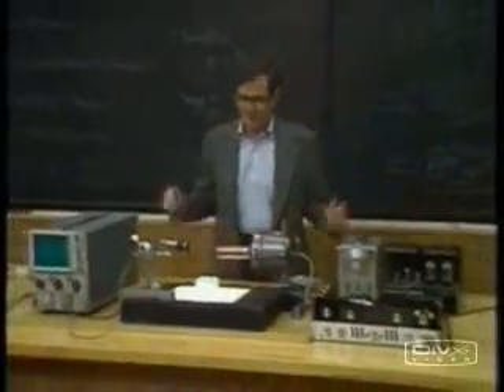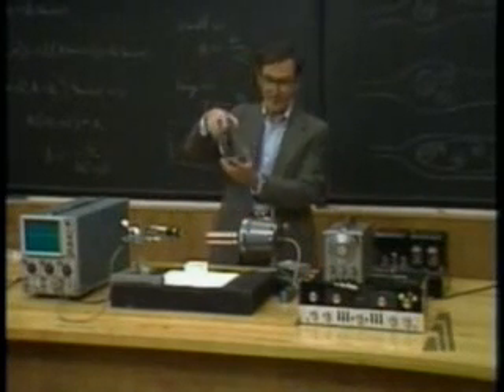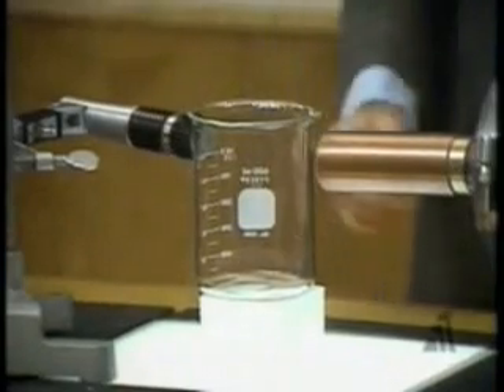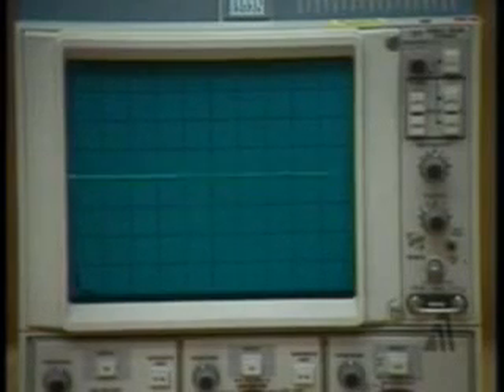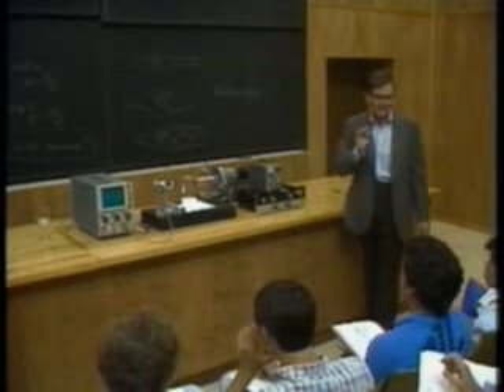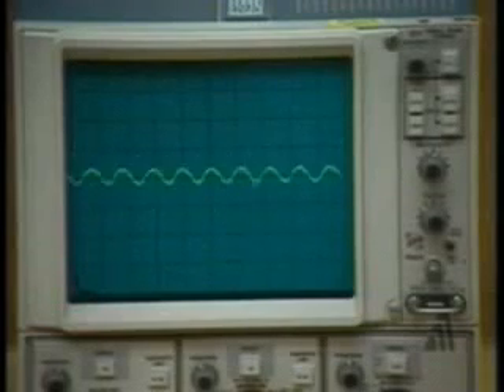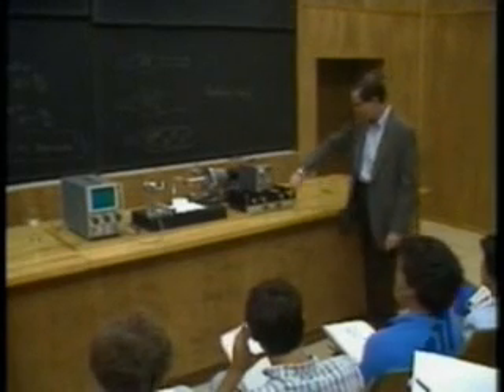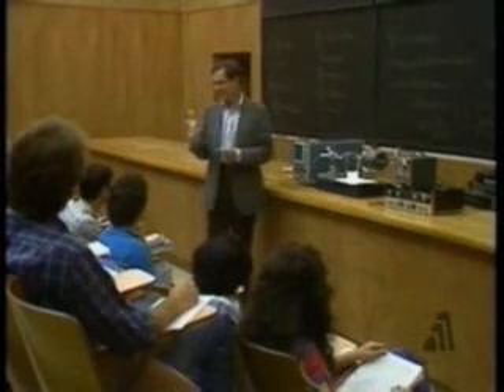Resonance Experiment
This is a nicely seasoned video of a resonance experiment.

"Resonance is a phenomenon in which a force is applied repeatedly at the natural frequency of a system and large amplitude oscillations result"

*Note - Frequency of the beaker...

Resonance is a powerfully, underestimated phenomenon.

*Lots of things can happen when you add resonance*

Everything has a resonance frequency and many beneficial secrets are lost to information suppression...